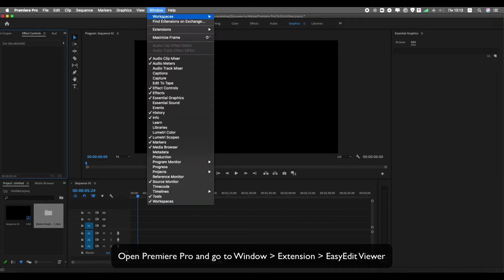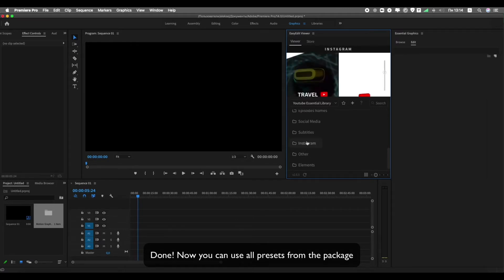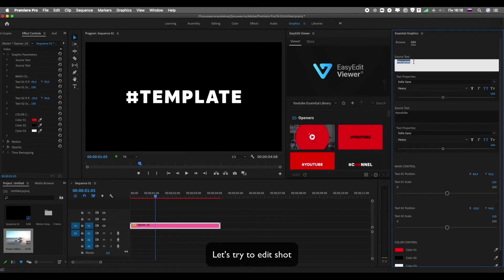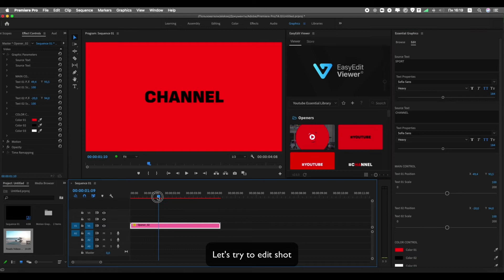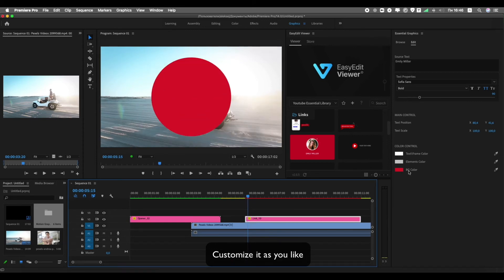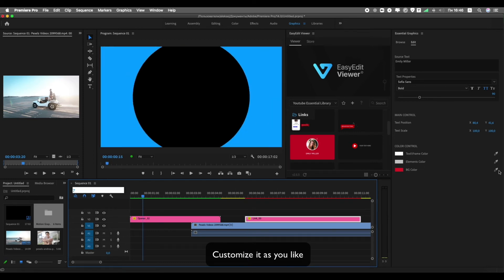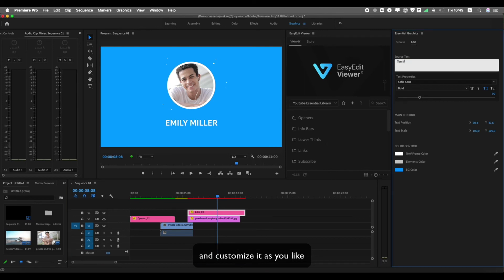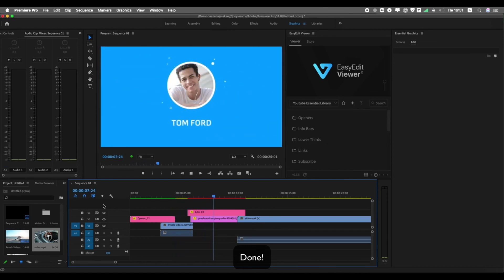How To Use Youtube Essential Library V4 Template | Pack for Premiere Pro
It`s your personal library for making YouTube channel more stylish and professional!  It includes many ready animated elements. Save your time so you can focus on the content!